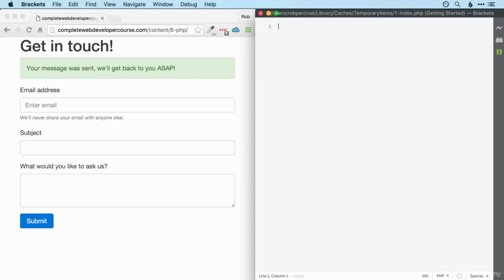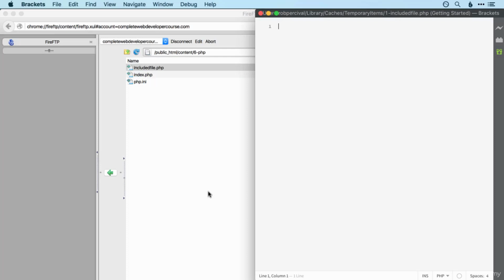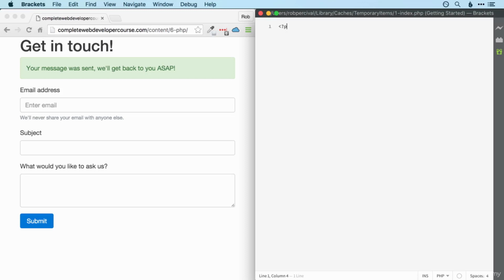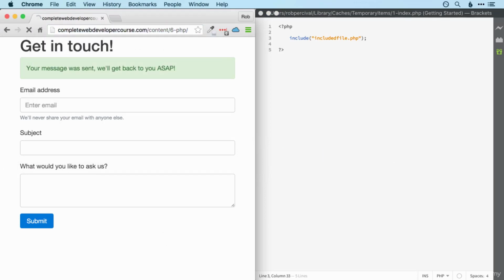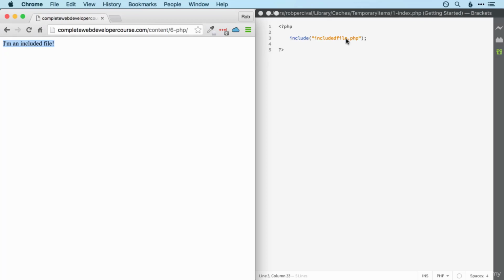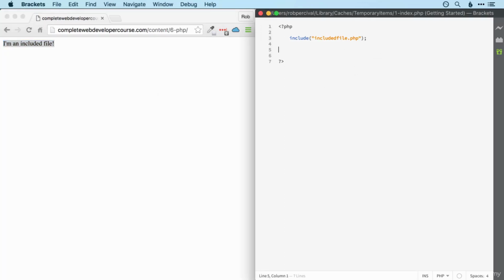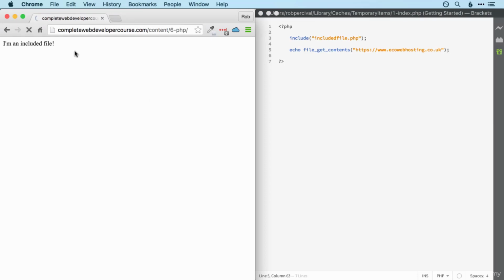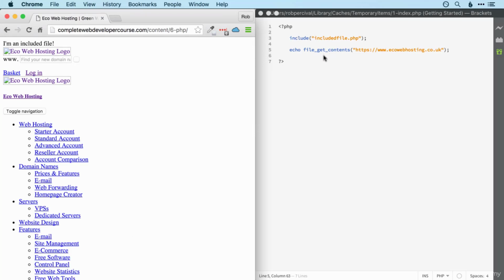PHP Lesson 11 Getting Contents Of Other Scripts